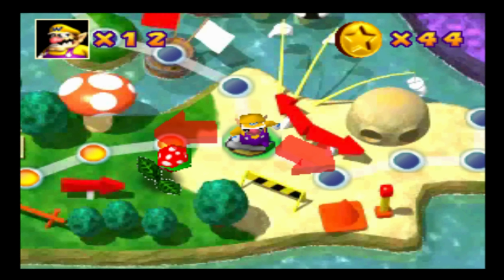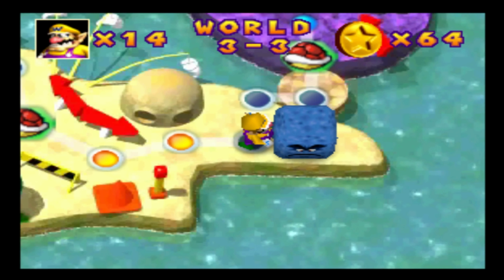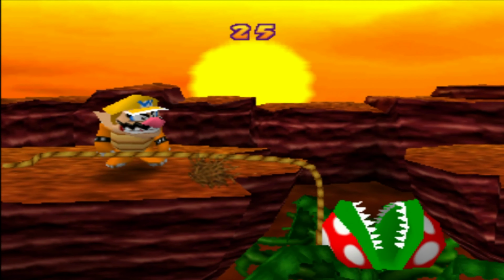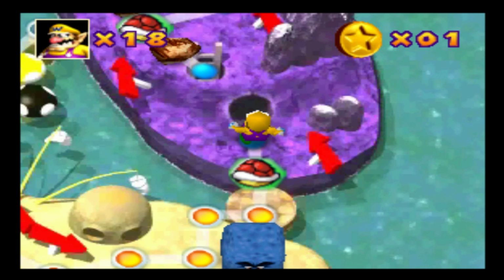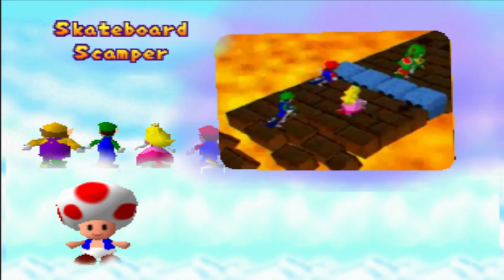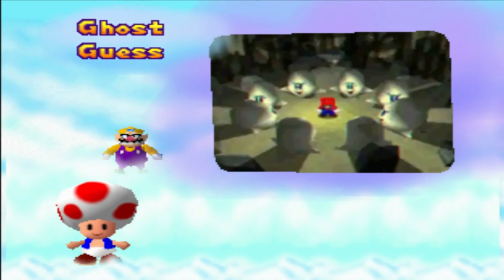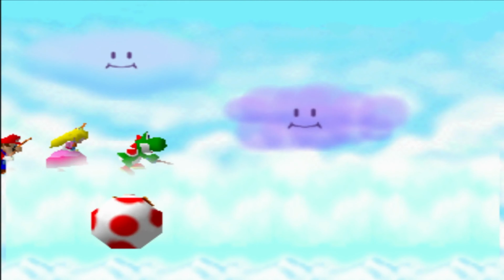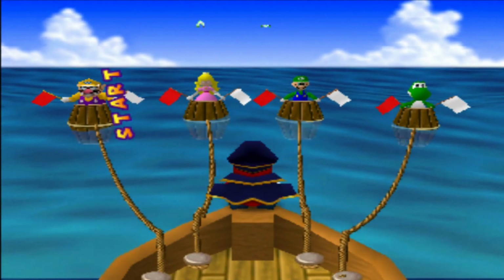Mario Party - Part 23 - Mini-Game Island Part 2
I was trying to go for two worlds per video. But I guess that didn't come out too well.

Welcome to Mario Party. The game where luck, skill and strategy go hand in hand. And with all the Mario fun in the mix, what's there not to love about this party board game in video-game form.